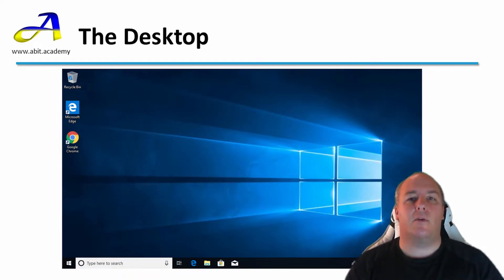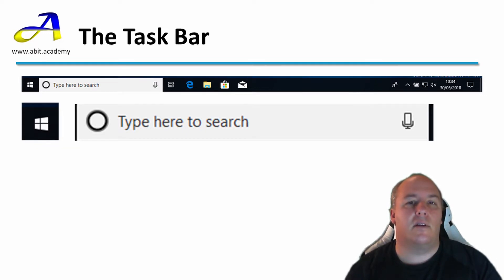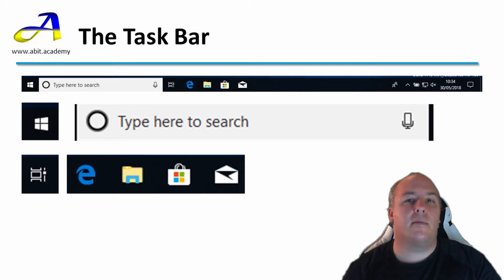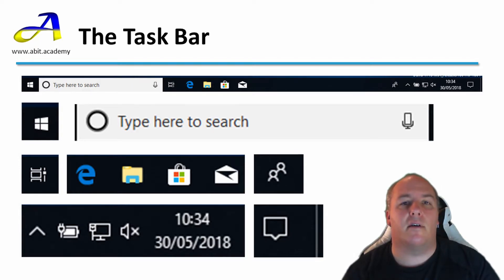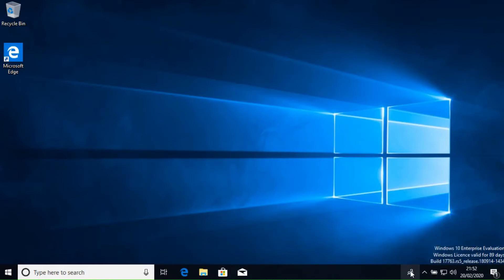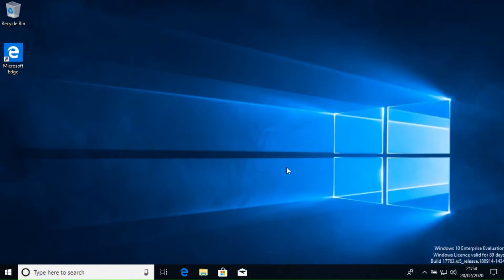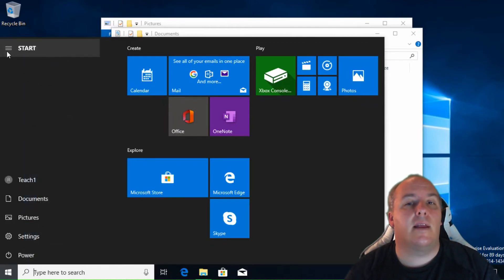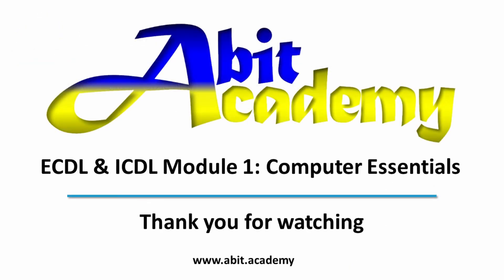Desktop, Start Menu, Taskbar and System Tray, Lesson 2.1 ECDL/ICDL Module 1, Computer essentials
Module 1: Computers and Devices, In this lesson I explain what the Desktop, start memu, task bar and system tray are, I then demonstrate where to find each of one and how to use them.

2.5-4% Daily Interest with just 5 clicks